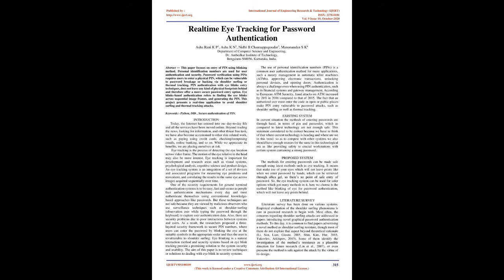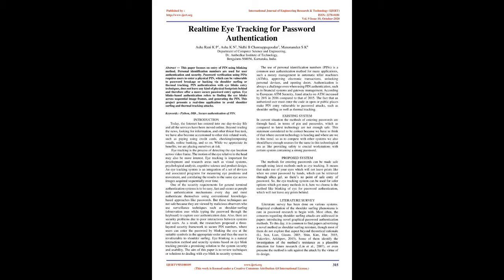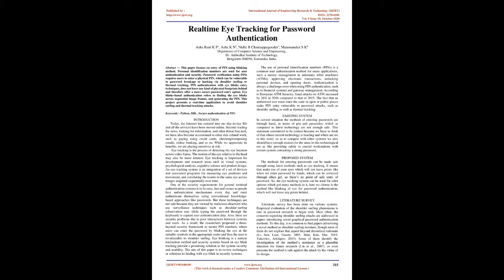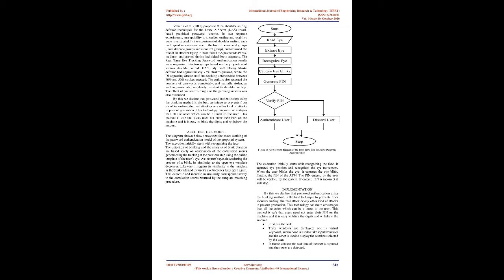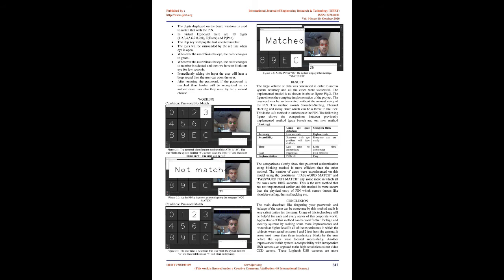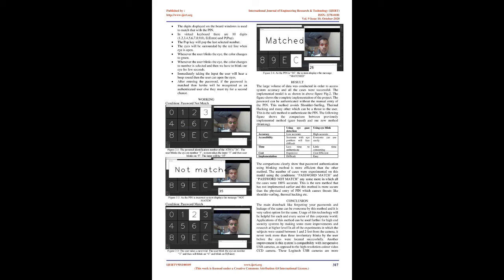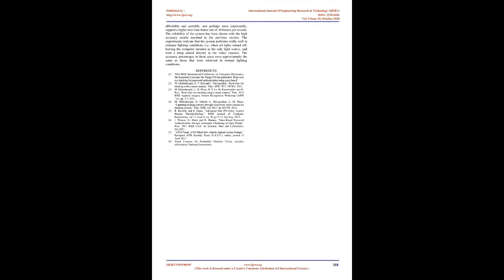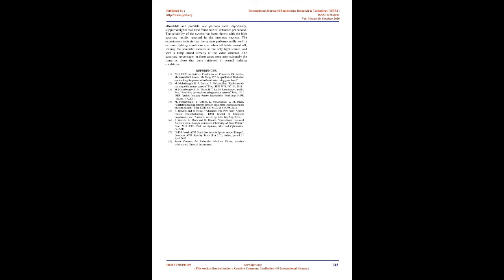Realtime Eye Tracking for Password Authentication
👇Download Article👇
IJERTV9IS100109
Asha Rani K P , Asha K N , Nidhi B Channappagoudar , Manonandan S K

This paper focuses on entry of PIN using blinking method. Personal identification numbers are used for user authentication and security. Password verification using PINs requires users to enter a physical PIN, which can be vulnerable to password breakage or hacking via shoulder surfing or thermal tracking. PIN authentication with eye blinks entry techniques, does not leave any kind of physical footprints behind and therefore offer a more secure password entry option. Eye blinks-based authentication refers to finding the eye blinks across sequential image frames, and generating the PIN. This project presents a real-time application to avoid shoulder surfing and thermal tracking attacks.